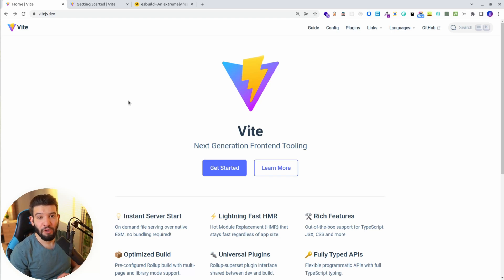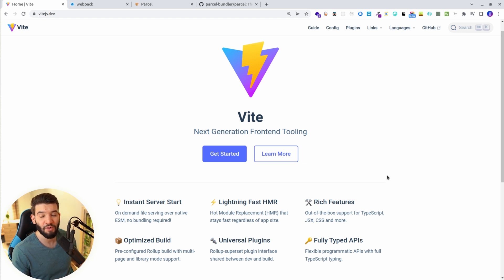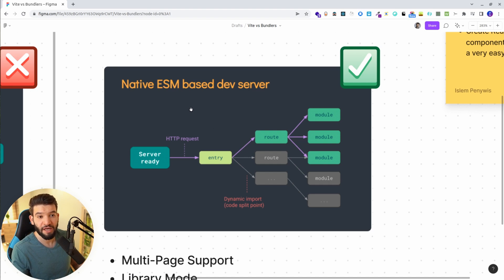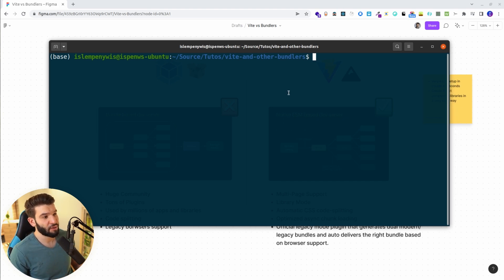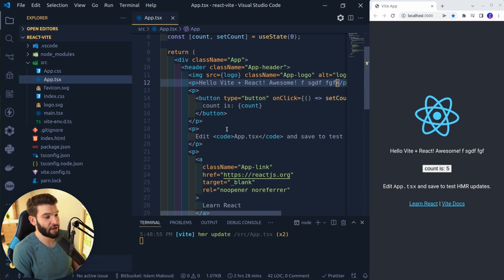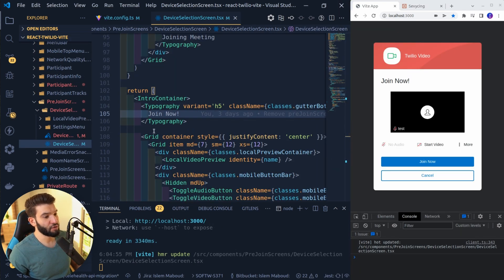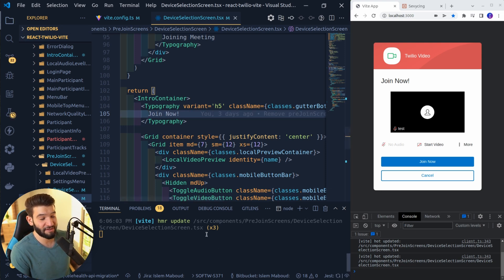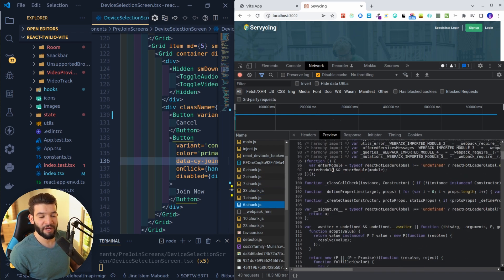Vite is The New Webpack and Create-React-App killer!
As web developers, we always struggle with dev server and HMR performance as well as building production bundles that take forever every time you push to CI/CD. Vite solves the performance issue by utilizing ESM (ESModules) using the help of the awesome bundler ESBuild, which going to give superpowers to your projects compared to other bundlers like webpack, babel-loaders, or maybe browserify. In this video, we'll cover how vite works and what is ESM modules for dev-server, how to create and set up a project using vite-cli as well as do an in-depth comparison between vite, webpack and create-react-app.

⭐ Timestamps ⭐
00:00 Intro
02:14 ESM (Vite) vs Classic Bundlers
05:02 Creating a project using Vite create-cli
06:16 Vite project structure and config with typescript
07:43 Vite is super fast with HMR
08:53 Vite vs Webpack [HRM]
12:20 ESM (ESbuild) Vs Webpack on browser
14:18 Vite vs create-react-app dev server start
15:43 Vite vs Webpack vs CRA Production build